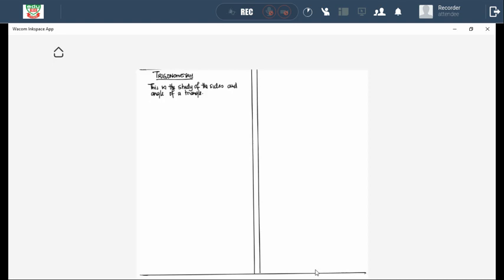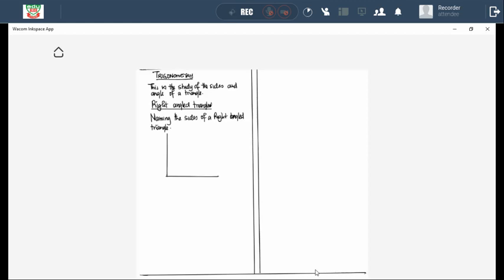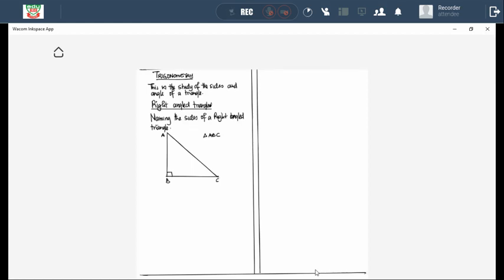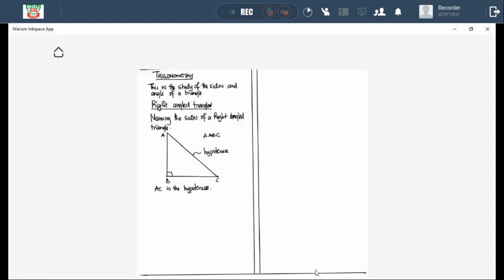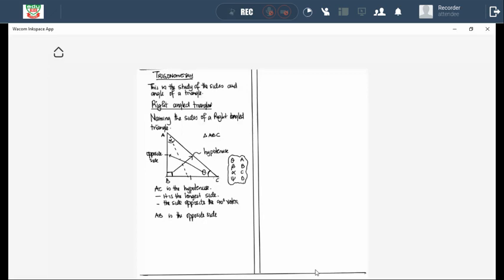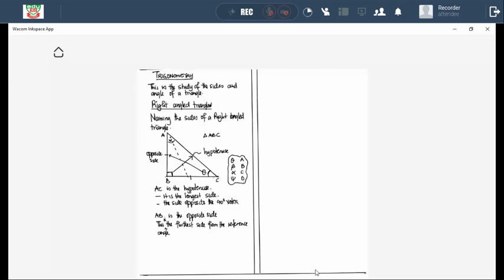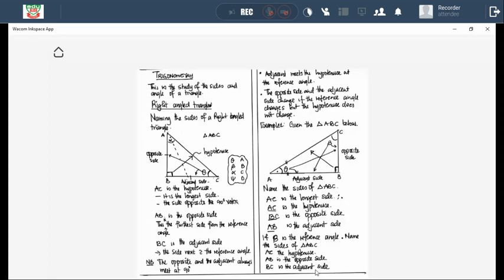Trigonometry Grade10 Video B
First introduction to Grade 10 Trigonometry.first video of the series.